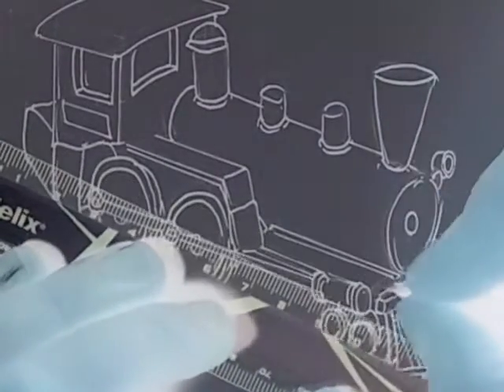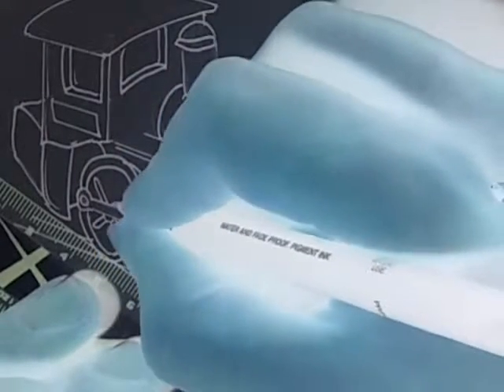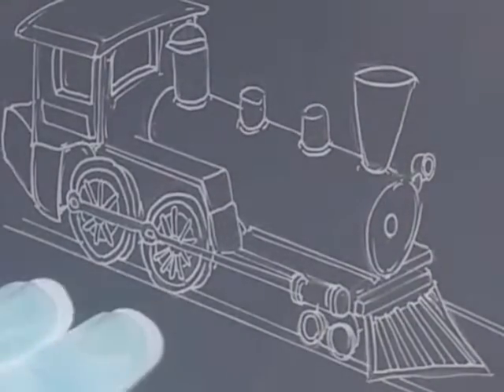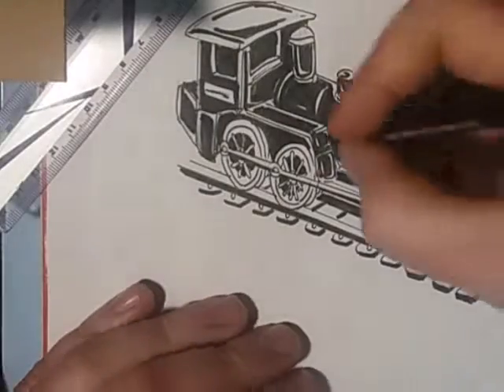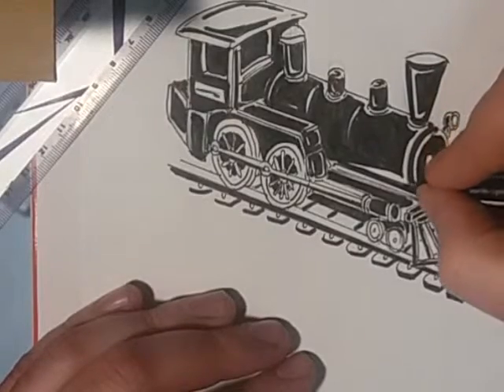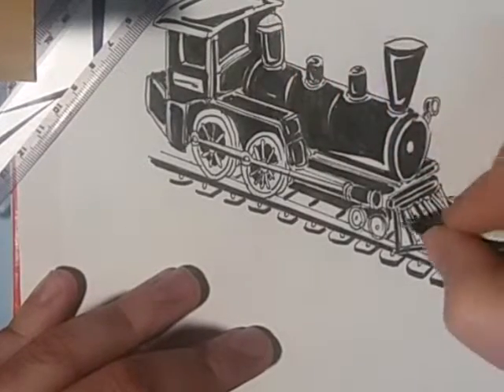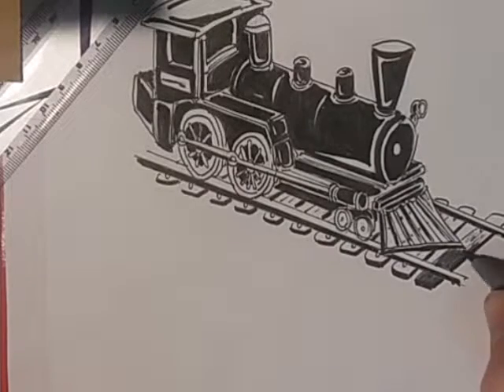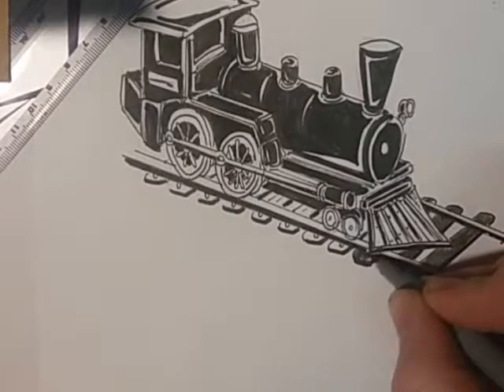How to draw a civil war steam train